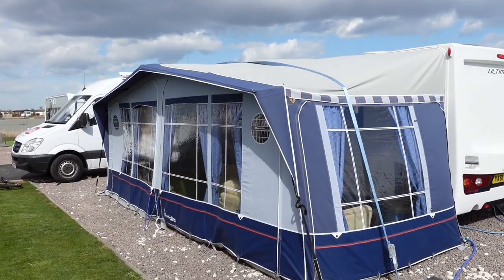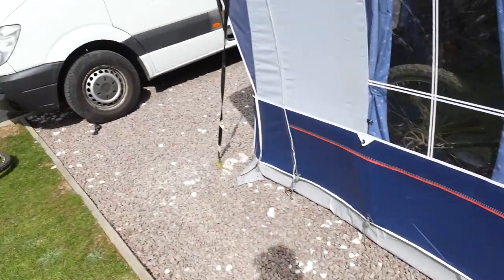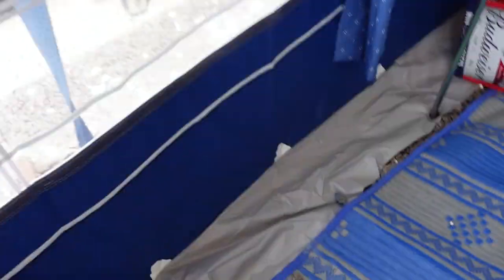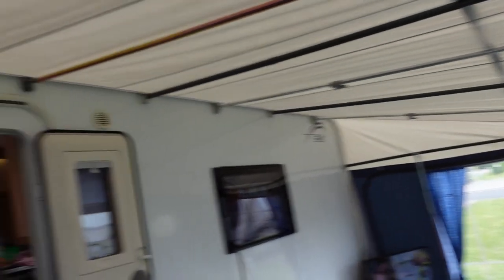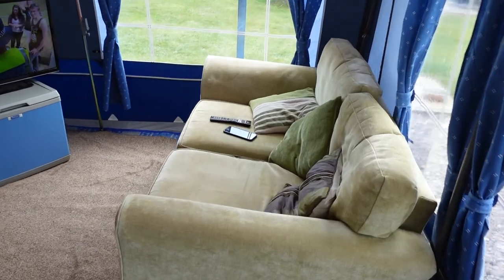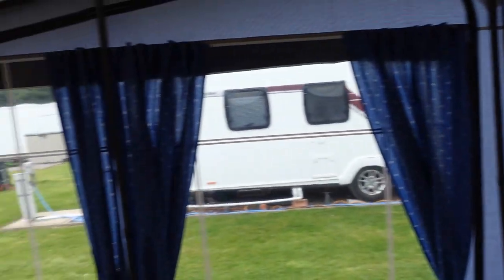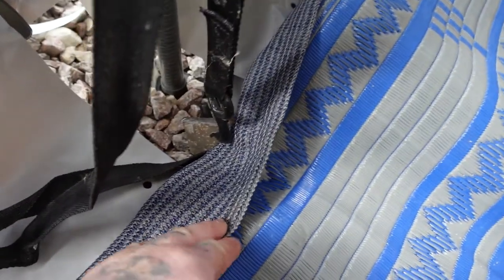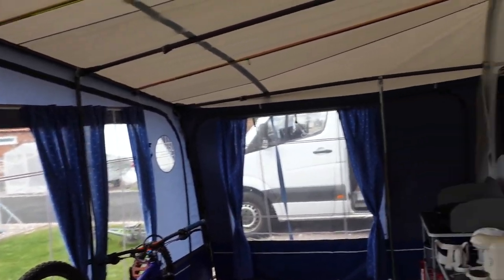HOW TO | Erect a seasonal CARAVAN awning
I’m Steve my partners Kathryn and my son Zak we travel around in are converted Mercedes’ sprinter van and we love van life family camping and stealth/wild camping and of coarse boo boo aka Bailey the dog..We love getting away in are van or caravan most weekends.